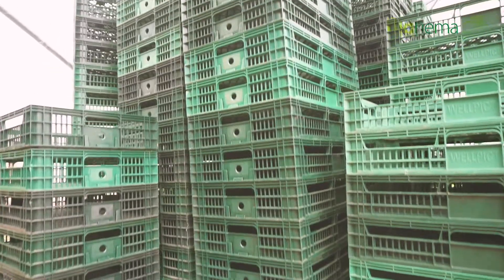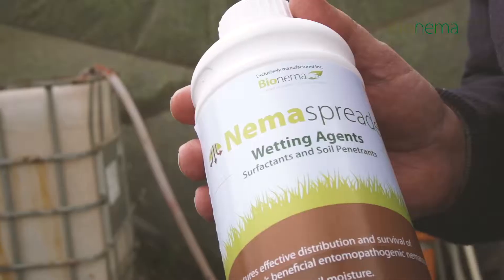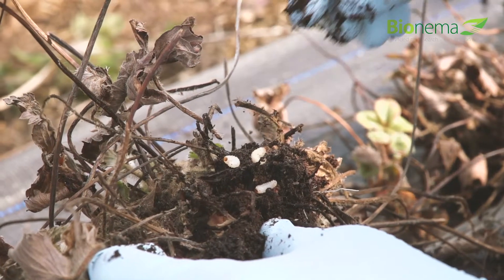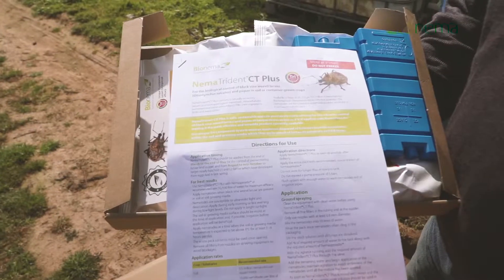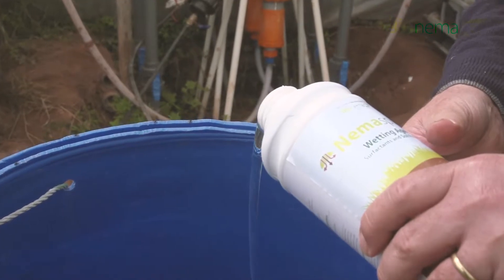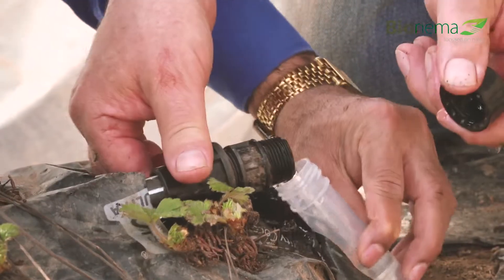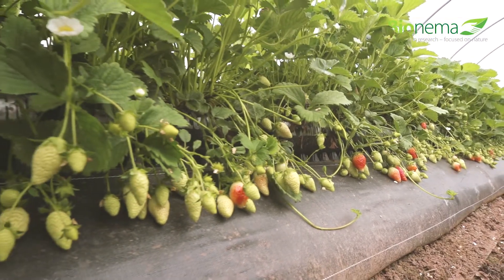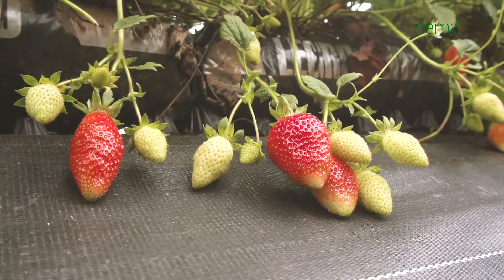Successful vine weevil control in strawberries using NemaTrident Range from Bionema.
Successful vine weevil controls in strawberries with NemaTrident Range from Bionema.